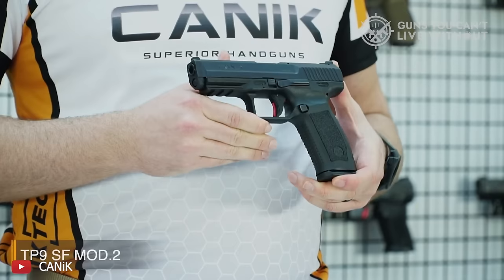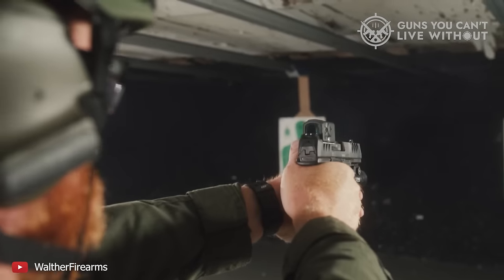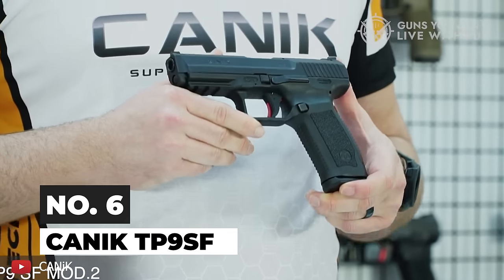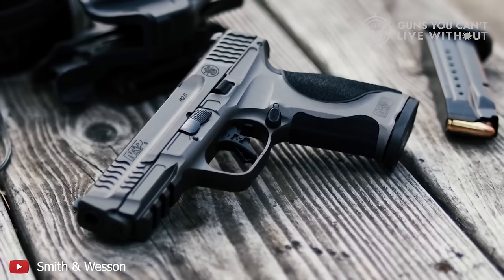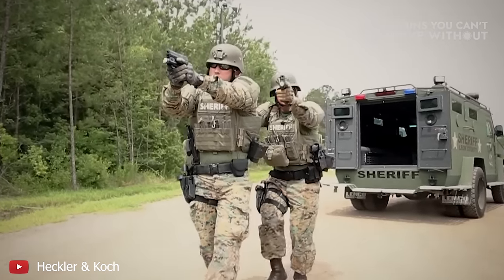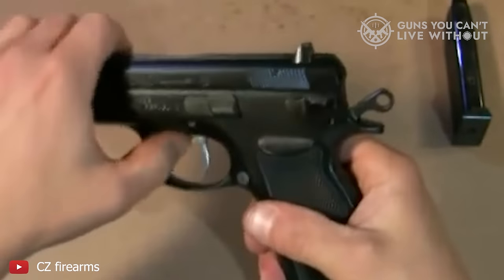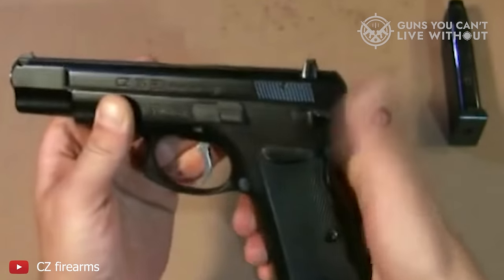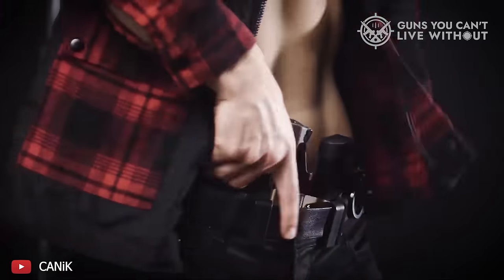8 TOP 9mm Handguns Revolutionizing 2024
8 TOP 9mm Handguns Revolutionizing 2024

In 2024, the 9mm handgun scene is undergoing an extraordinary evolution, as manufacturers strive for breakthroughs in reliability, precision, and ease of use. The year's top seven models are a testament to this, featuring an exhilarating blend of innovative designs and cutting-edge technologies that are set to revolutionize the realms of personal defense and shooting sports.

We hope you had a fantastic time watching our 8 TOP 9mm Handguns Revolutionizing 2024 video.